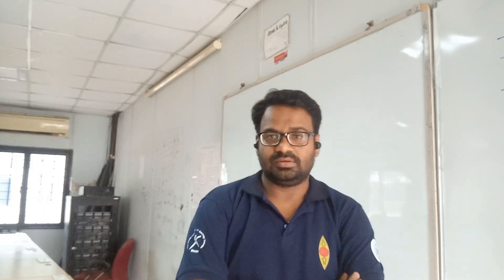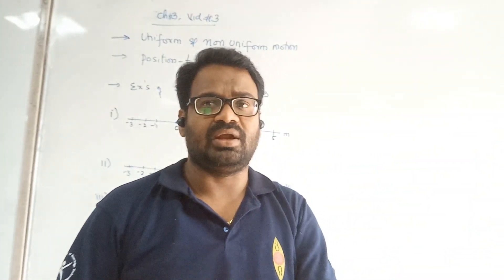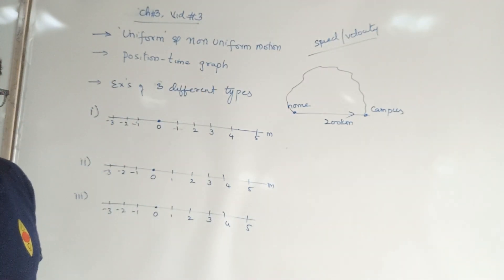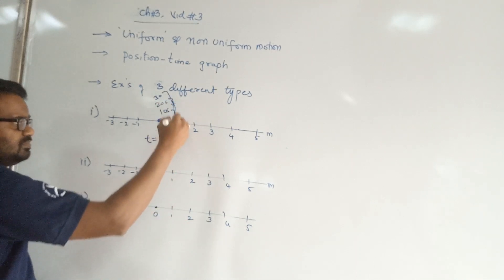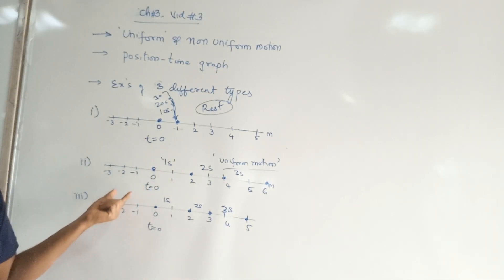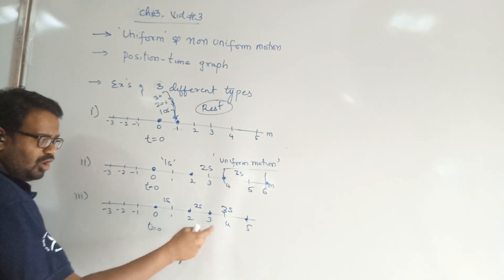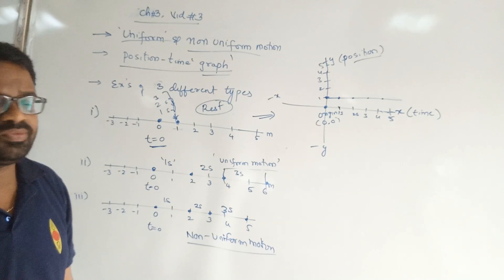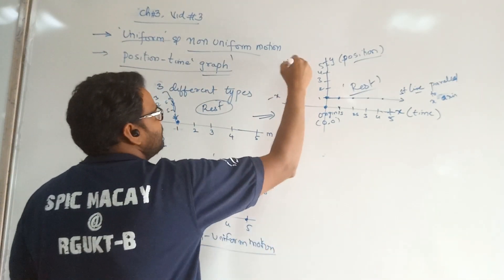Ch#3-vid#3 : Uniform and non uniform motion- position-time graphs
for AY 20_21_ P1S1-Physics-Few important -Descriptive questions- Chapter wise

M.RamaKrishna